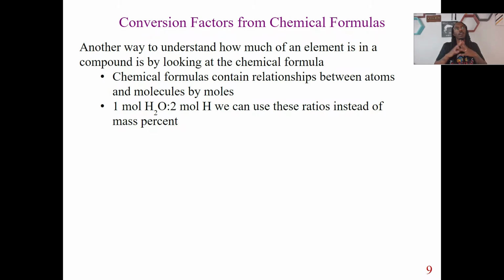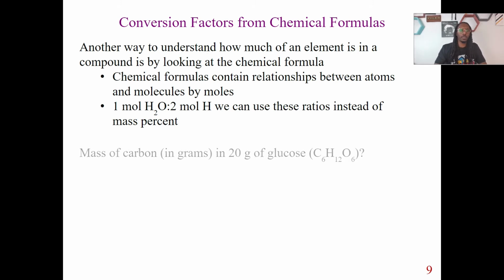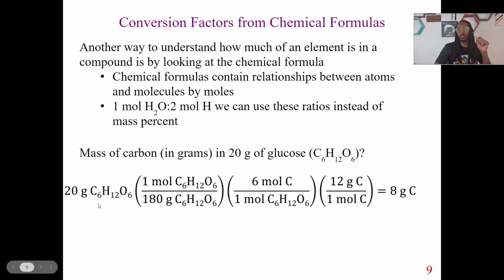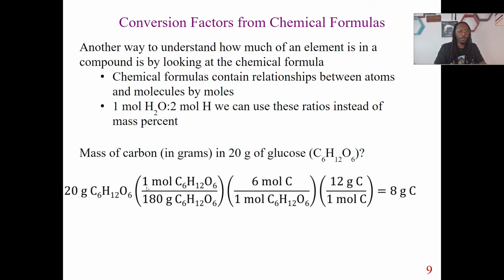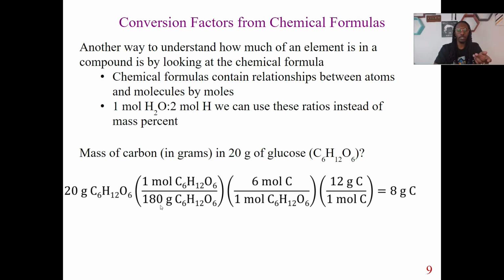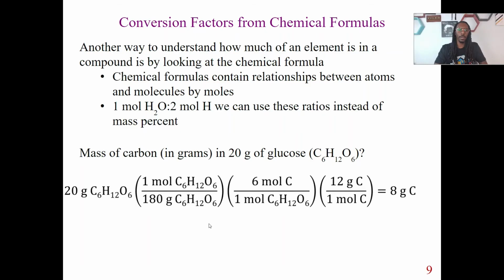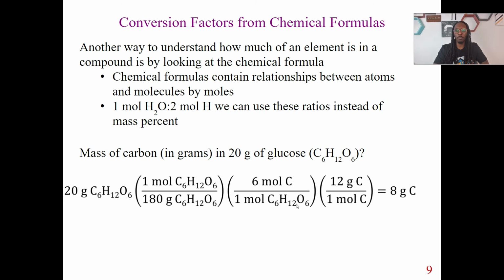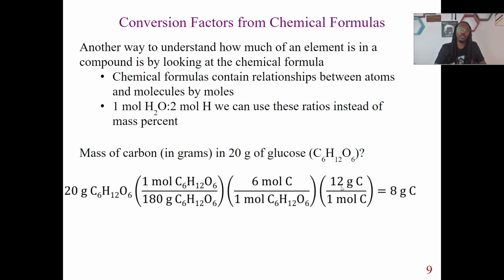Conversion Factors using Chemical Formulas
Conversion factors can be your best friend. In this video Dr. J will go over an example of using a chemical formula as a conversion factor. Check the playlist for more videos to help you with Chemistry.

Unit 2 Outcomes:
Unit 2 Overview:

This unit is the most important unit for you all to understand. You’re going to learn how to read! Well you are going to learn how to read CHEMISTRY. In this unit you will learn the basics which will help you the rest of the semester. MATH is intertwined in Chemistry. The most important word to know for this unit is STOICHIOMETRY. Stoichiometry is basically about relationships between things. If I want to make a Big Mac I know I need 2 beef patties and 3 sesame seed buns. I can’t use 5 buns because that’s not a Big Mac. I can’t use just one beef patty because that’s still not a Big Mac. It's a quarter pounder with an extra bun. The relationship between buns and patties is key and that is how we use those  same relationships (Stoichiometry) in chemistry by showing the relationships between chemical compounds that form reactions to make something we may use or need.

We will cover:  empirical formula, balancing chemical equations, and limiting reactants

I suggest reviewing basic algebra and getting a calculator as soon as possible.